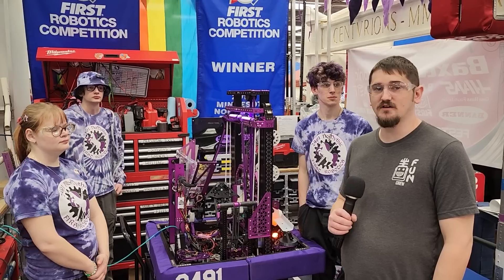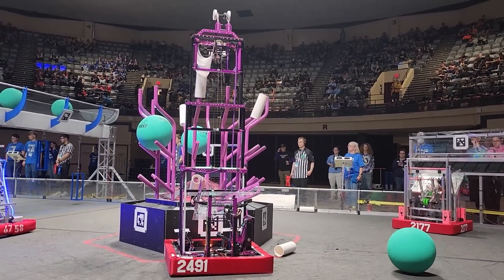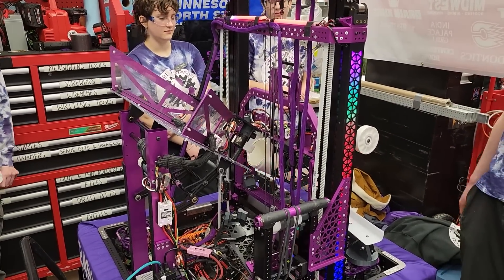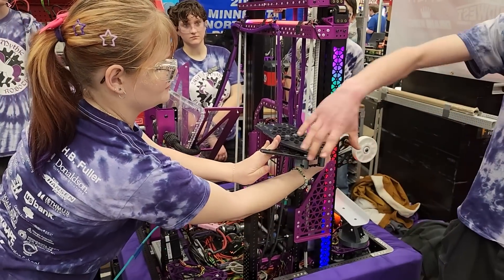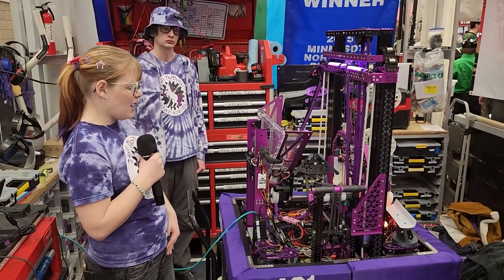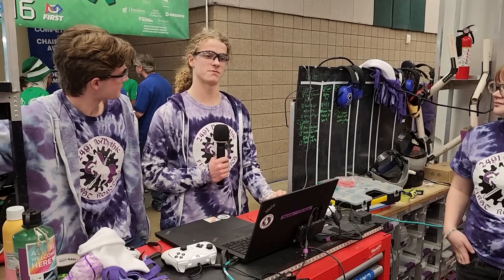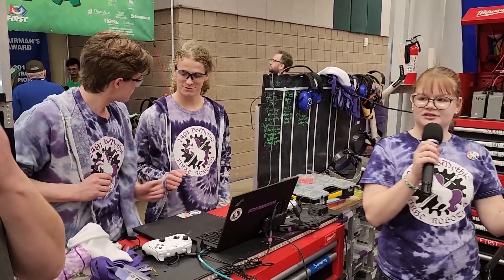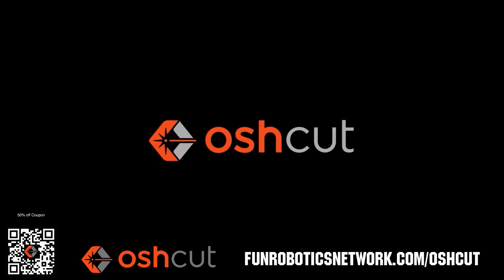2491 NoMythic | Behind the Bumpers | 2025 FRC REEFSCAPE Robot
2491 NoMythic s no stranger to a robot that can do it all!  We really love their strategy of scoring coral L4 and intaking Algae at the same time. This REEFSCAPE robot also has an effective deep climb hidden under their drop down coral intake. Take a deeper look into this purple scoring machine on Behind the Bumpers!